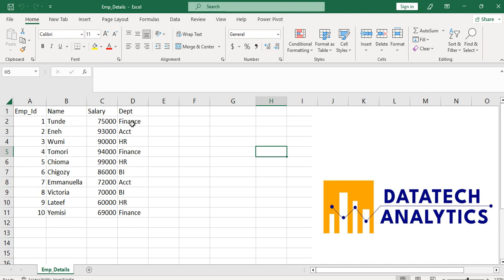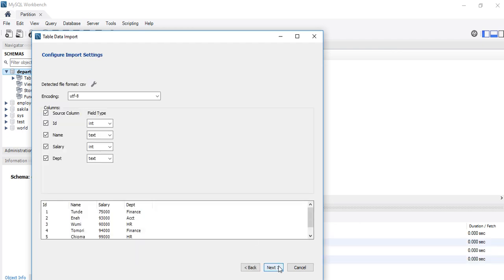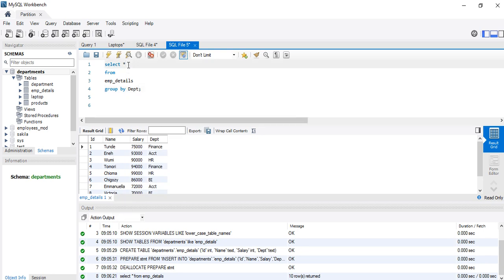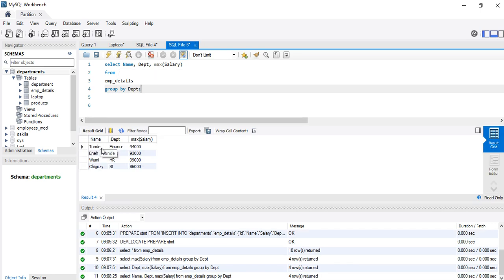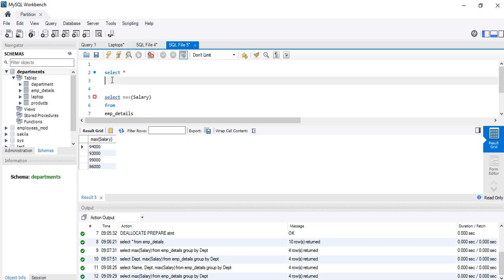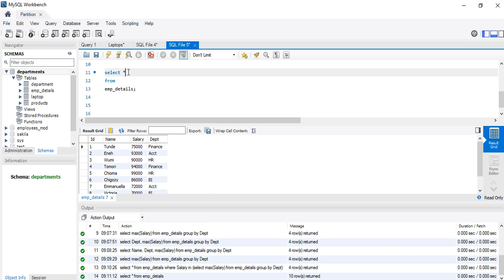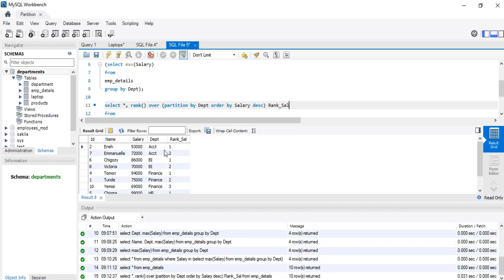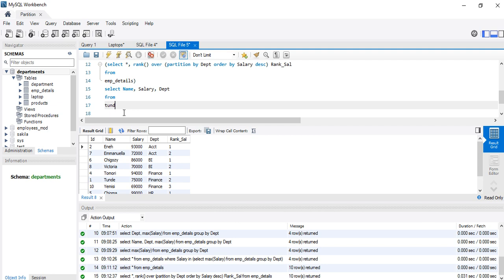Highest Salary by Department Using MySQL.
In our previous videos, we made use of Microsoft Excel, Power Query and Python to look for highest salary in each department within the organization. In this video, we adopt MySQL workbench to solve the same problem. You will also learn how to use Window Function in MySQL, Sub- Query, as well as Common Table Expression (CTE) also called virtual table. In conclusion, you will learn how to import CSV file into MySQL workbench as a table.
Take Your time to watch the video and enjoy it.
Data can talk, if you understand its language.